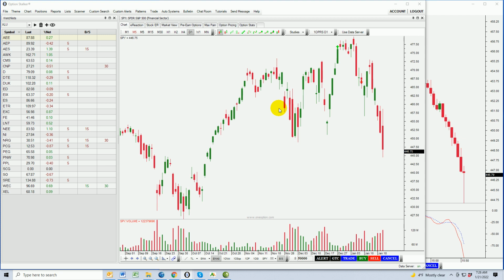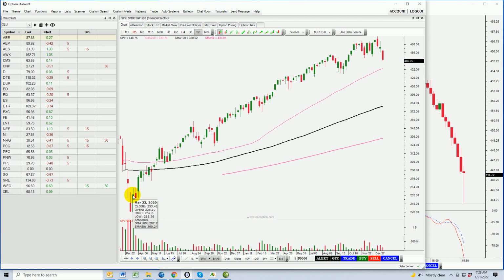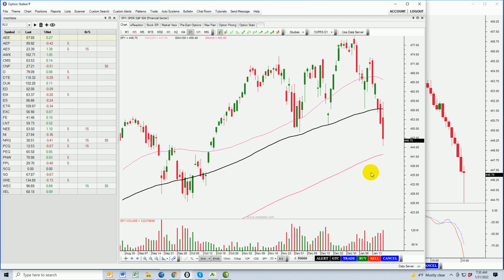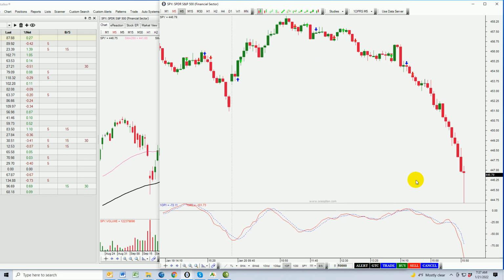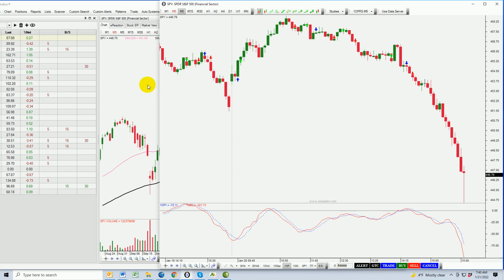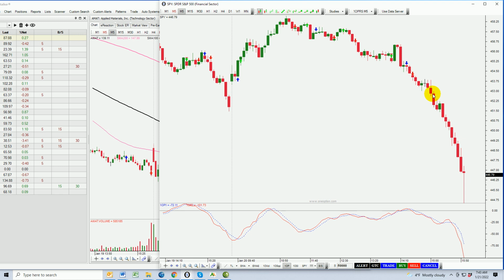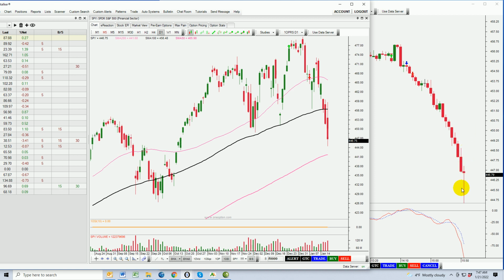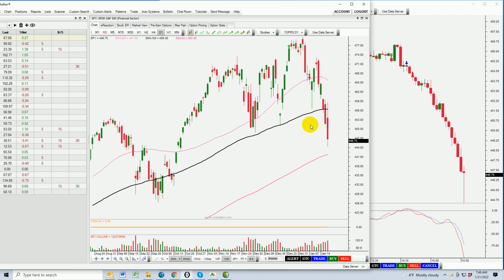Day Trading Stock and Swing Trading Options